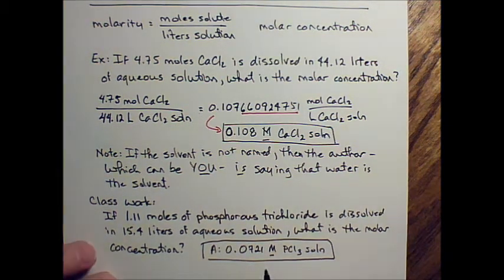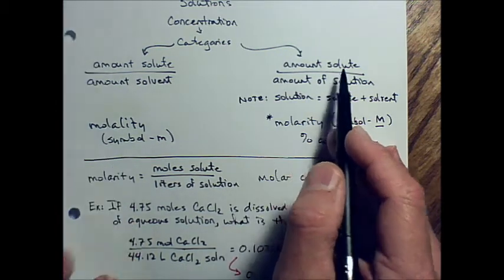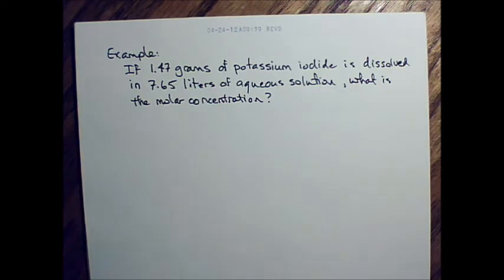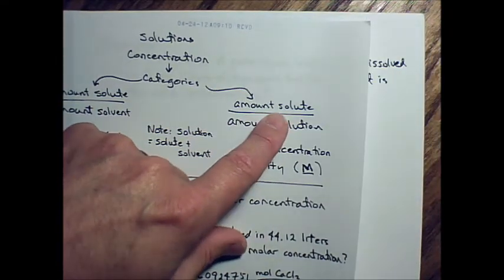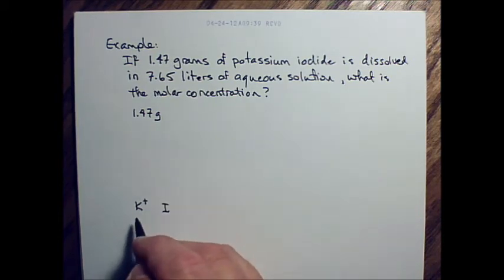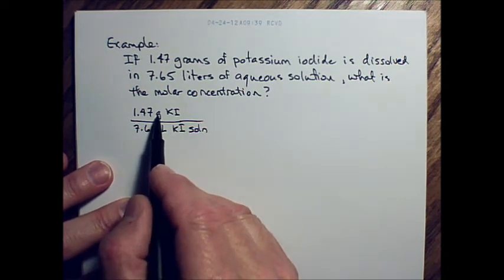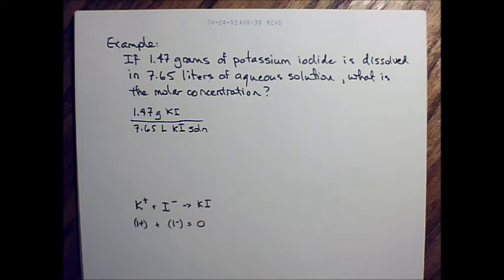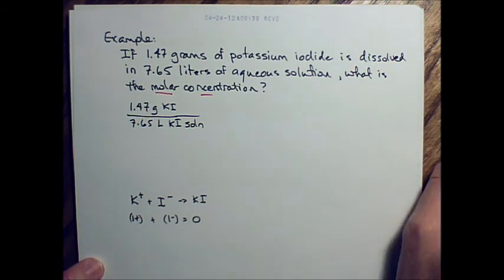Unit8_Molar_Pt2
This video explains the solution concentration unit of molarity; and calculations of molarity.